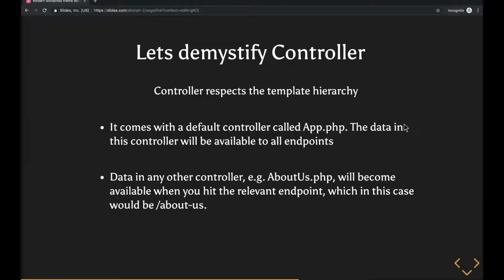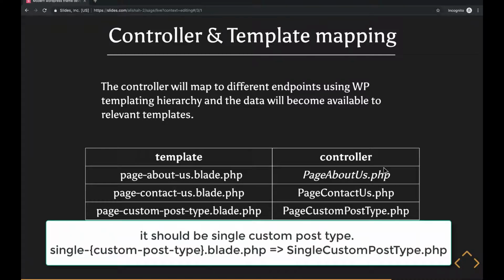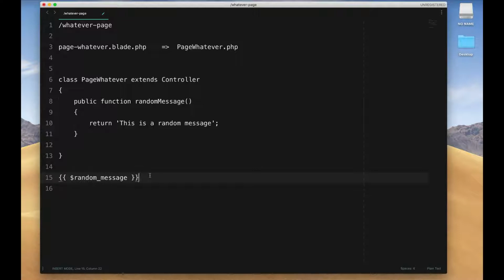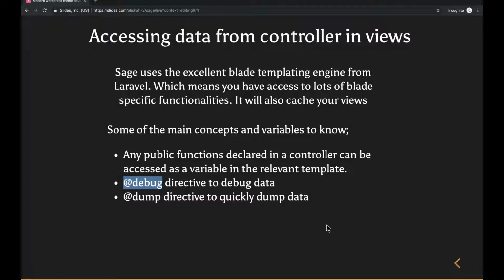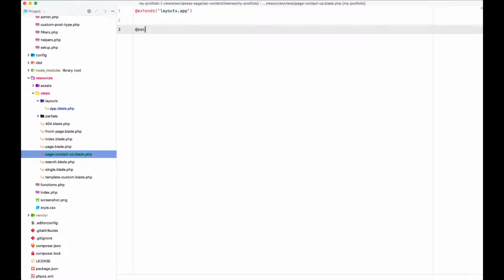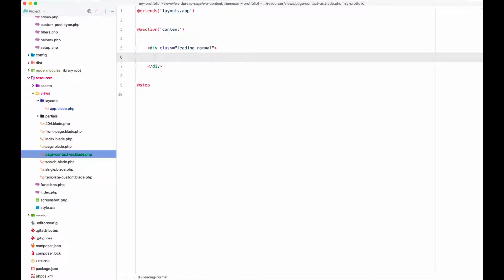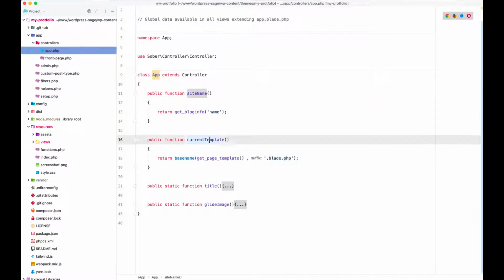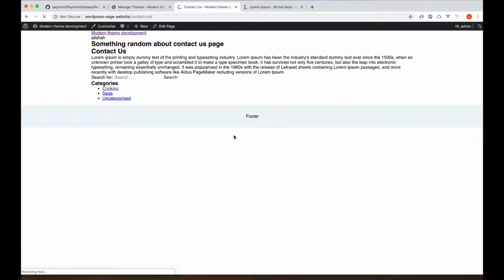Understanding Sage 9 theme. Part 2 of 2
This is the 2nd part, where we will look at the sage controller and how it's mapped to templates.